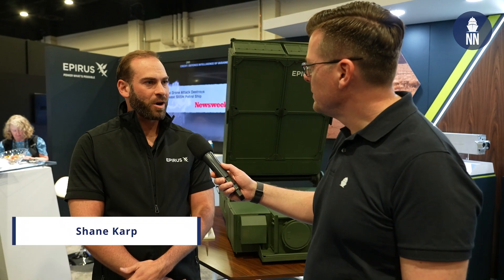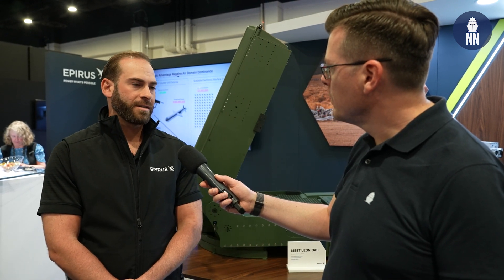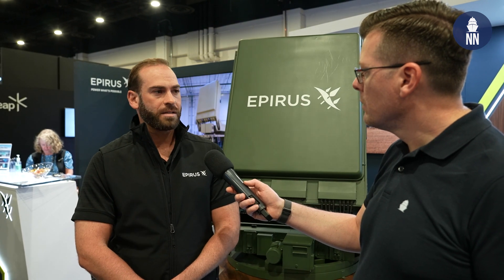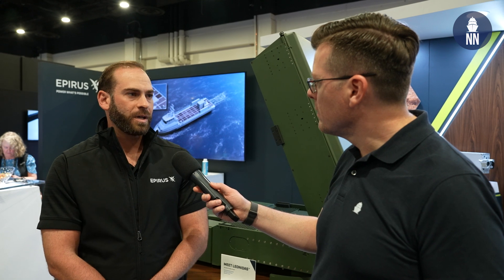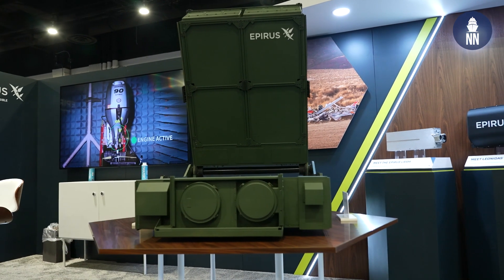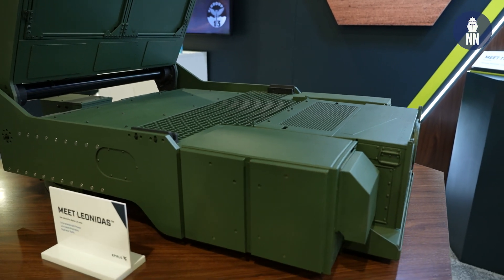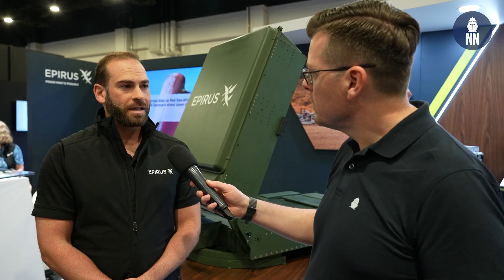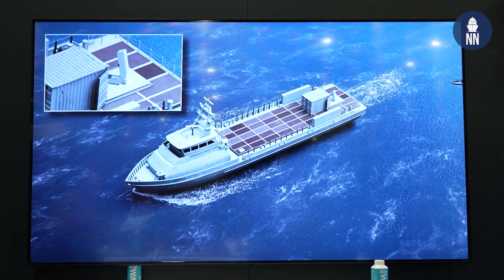U.S. Navy to Test Epirus’ Drone-disabling HPM Technology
The U.S. Navy will test Epirus' long-pulse High-Power Microwave (HPM) technology to disable small vessels powered by outboard motors.

The tests will take place during the 2024 Advanced Naval Technology Exercise Coastal Trident Program (ANTX-CT24).

The U.S. Navy’s decision to test Epirus’ HPM technology follows the U.S. Army’s awarding Epirus a $66.1 million contract in support of the Indirect Fire Protection Capability-High-Power Microwave Program (IFPC-HPM).

Interview recorded during Sea Air Space 2024.